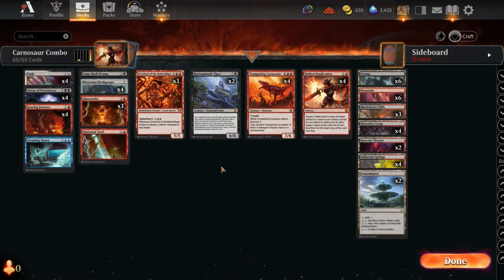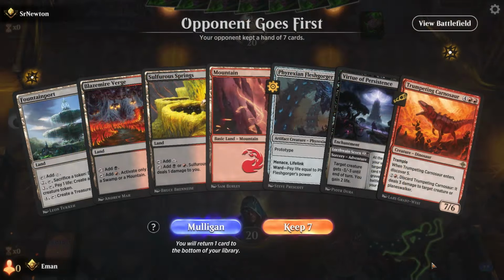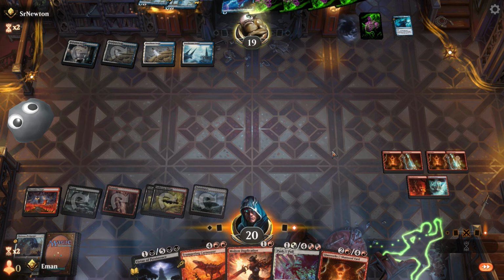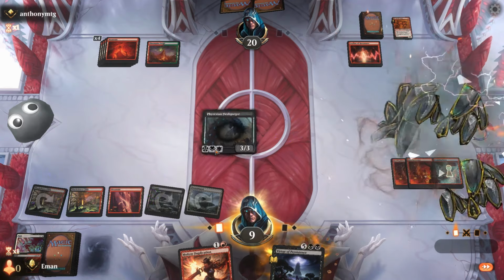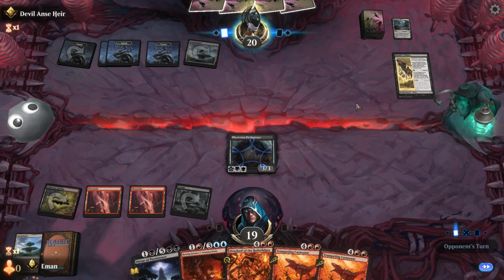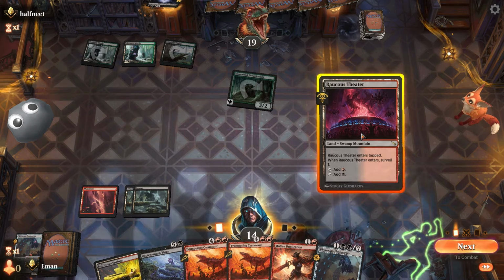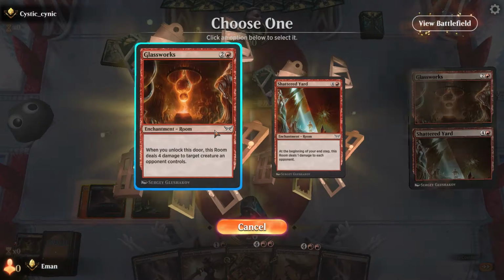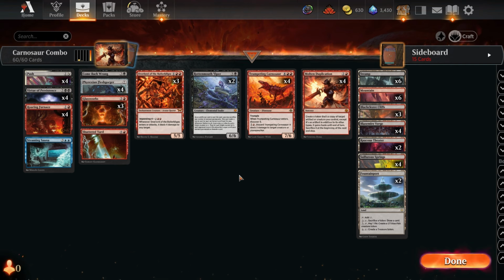Upgraded Carnosaur Instant Win Combo! Duskmourn Standard MTG Arena.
2 Fountainport (BLB) 253
6 Swamp (ZNR) 382
6 Mountain (ZNR) 383
4 Trumpeting Carnosaur (LCI) 171
4 Virtue of Persistence (WOE) 115
3 Overlord of the Boilerbilges (DSK) 146
2 Rottenmouth Viper (BLB) 107
4 Molten Duplication (BIG) 14
4 Push // Pull (MKM) 250
3 Glassworks // Shattered Yard (DSK) 137
4 Roaring Furnace // Steaming Sauna (DSK) 230
4 Phyrexian Fleshgorger (BRO) 121
3 Blackcleave Cliffs (ONE) 248
4 Blazemire Verge (DSK) 256
2 Raucous Theater (MKM) 266
4 Sulfurous Springs (DMU) 256
1 Come Back Wrong (DSK) 86